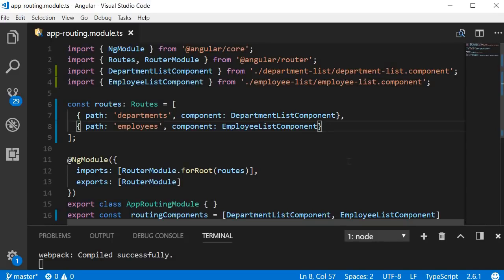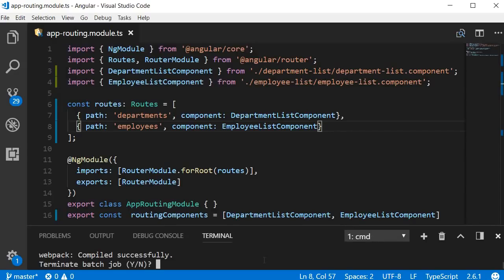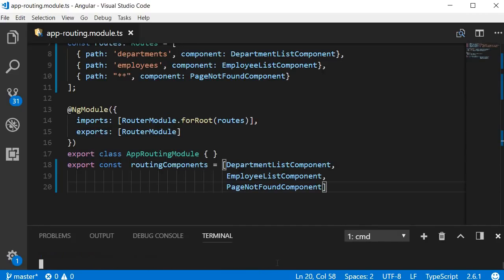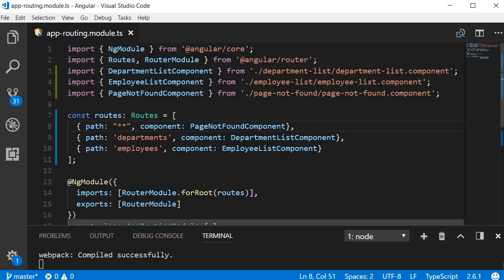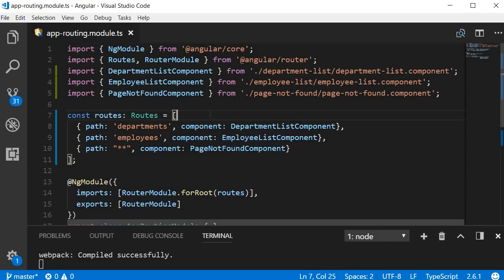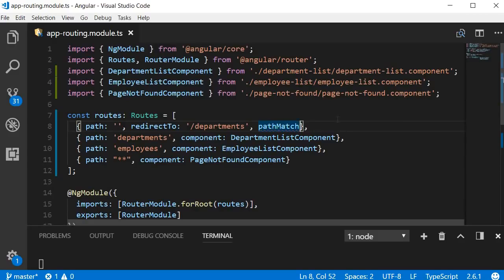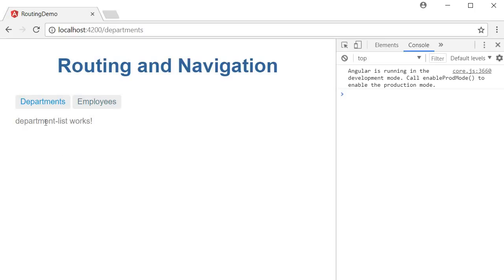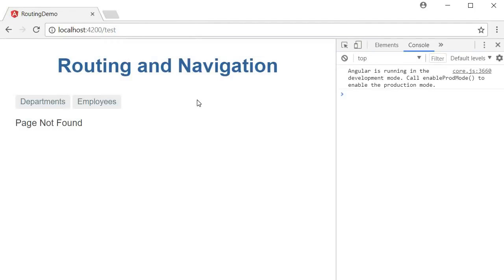Angular 8 Tutorial 24 Wildcard Route and Redirecting Routes